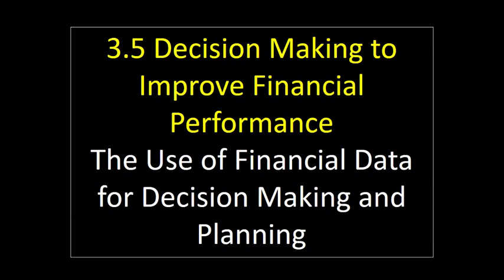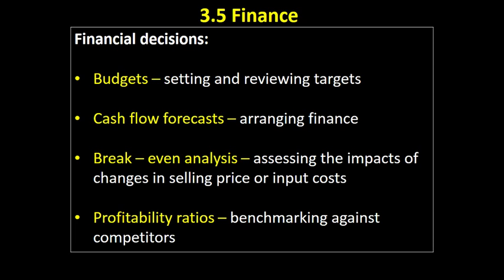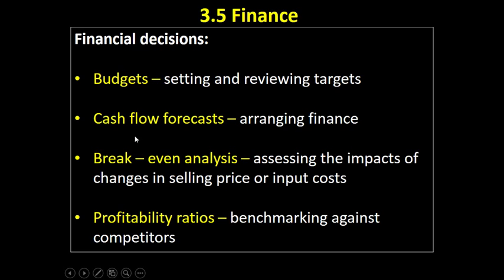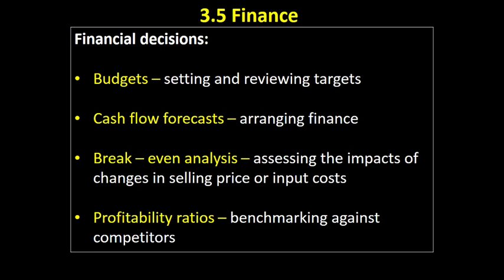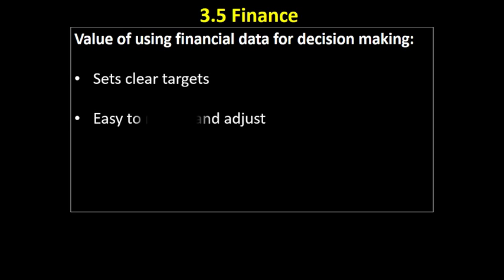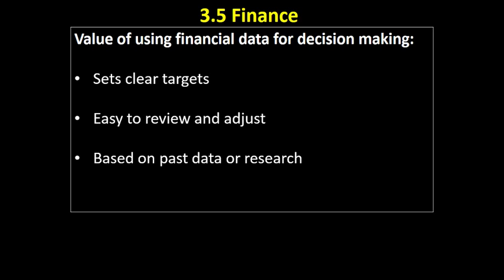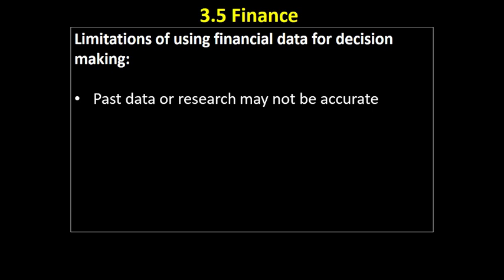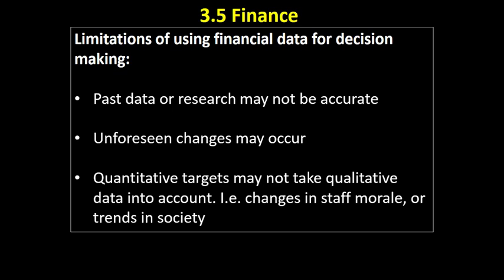3.5 23 The value of data in financial decision making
This video considers the extent to which financial data, such as budgets, cash flow forecasts, break – even charts and ratio analysis, are useful in business decision making.